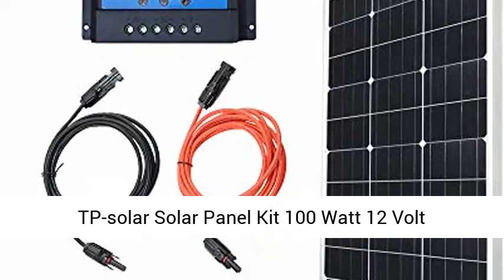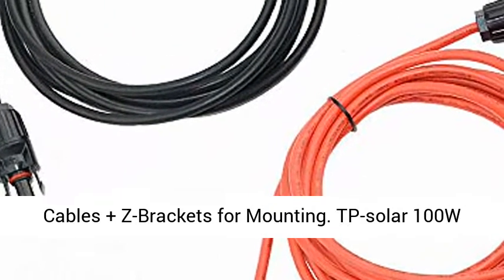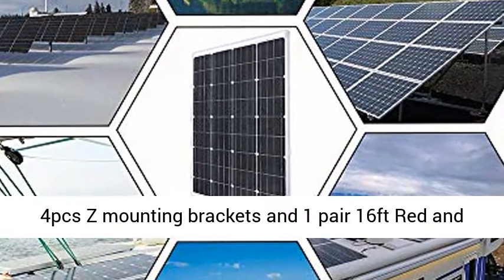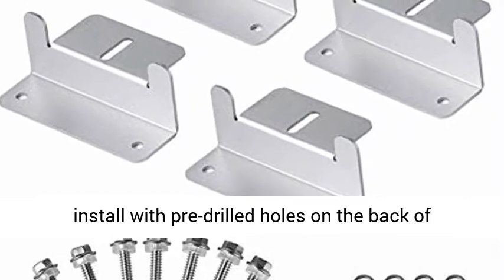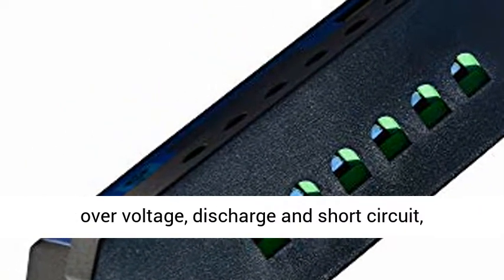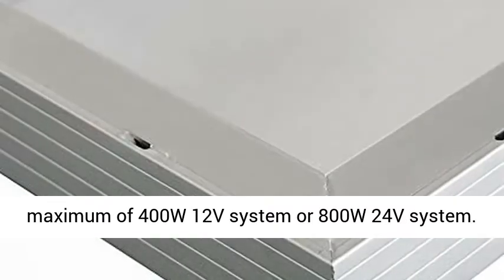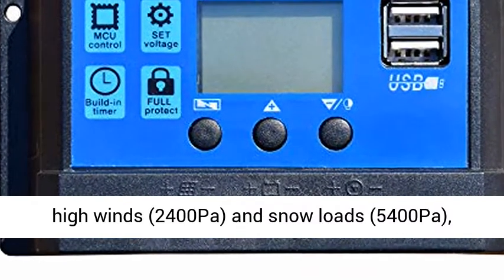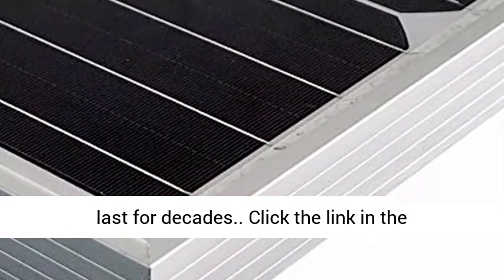TP-solar Solar Panel Kit 100 Watt 12 Volt Monocrystalline Off Grid System for Homes RV Boat-Overview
TP-solar Solar Panel Kit 100 Watt 12 Volt Monocrystalline Off Grid System for Homes RV Boat + 20A 12V/24V Solar Charge Controller + 16ft Solar Cables + Z-Brackets for Mounting - Overview

TP-solar 100W solar panel kits ideal for 12v battery charging, designed for RVs, cabins, homes, boats, caravan s, back-up and remote power use.
This kits include 4pcs Z mounting brackets and 1 pair 16ft Red and Black Solar Cable makes it easy to set up. Easy to install with pre-drilled holes on the back of panel for fast mounting and securing.
With the 20A charge controller with PWM funtion and LCD display , it can prevent the battery from over charge, over voltage, discharge and short circuit, reversed polarity protection, battery is fully protected. You can expand your system up to a maximum of 400W 12V system or 800W 24V system.
Dimensions: 1160*510*35mm (45.6*20*1.37 inch). Weight: 15.84 lbs. Voltage at Pmax (Vmp):23V. Current at Pmax (Imp): 4.3A.
Withstand high winds (2400Pa) and snow loads (5400Pa), strong tempered glass and aluminum frame for extended outdoor use, allowing the solar panel to last for decades.

100 watt 12 volt solar panel system kits
The TP-solar 100 Watt Solar Charging Kit allows you to start producing free, clean power from the sun!

It is designed for basic component of off-grid 12V solar system, it can works for GEL, SEALED, FLOODED (Wet Cell) Battery.
Widely applied to off grid 12 Volt battery charging system and a variety of DC applications, including caravan, RV, car, boat, green house, marine, dry camping, garden watering, shed, cabin, gate opener, etc.
Build with high efficiency monocrystalline solar panel, provide you with the most efficiency per space.
Built with strong tempered glass and aluminum frame.
Compatible with on-grid and off-grid inverters.
The TP-solar 100 Watt Solar Charging Kit is the ideal solution for providing back-up power or off-grid power when you need it!

This Kit includes our one 20A 12V/24V solar charge controller with digital display and PWM funtion.
The digital display provides detailed system information including solar panel charging amperage, battery voltage, battery temperature, amperage of load draw etc.

100 Watt 12 Volt monocrystalline solar panel
Perfect Backup Power for home or outdoor
100W mono solar panel, with waterproof IP-67 rated junction box:
Advanced water and dust proof level (complete protection against environmental particles and low pressure water jets).
Specifications

Nominal voltage (Vmp) 23V
Nominal current (Imp) 4.3A
Open-circuit voltage (Voc) 27V
Short-circuit current (Isc) 4.5A
Cell efficiency 19.5%
Dimensions:
1160*510*35mm (45.6*20*1.37 inch)

Handling for various applications
Off-Grid Rooftop
Ground Mounted
Residential/Rural
Package included
1pc 100W mono solar panel
1 pc 20A 12/24V solar charge controller
1 pair 16ft 12AWG solar cable (red & black)
4pc Z mounting brackets

High-efficiency solar cells
Constructed by monocrystalline solar cell.
High module conversion efficiency.
Excellent performance in low-light environments.
Build to last for Decades
Withstand high winds (2400Pa) and snow loads (5400Pa).
Strong tempered glass and aluminum frame for extended outdoor use.
Allowing the panels to last for decades.
Easy Installation
Pre-drilled holes on the back of the panel
Fast mounting and securing.
Compatible with different mounting systems such as Z-brackets, Pole Mounts, and Tilt Mounts.

Features
Easy operation interface
Short-circuit protection
Battery reverse discharge protection
Battery reverse polarity protection
open-circuit protection
Overload protection
Specification
Rated discharge Current: 20A.
Battery Voltage: 12V/24V auto.
Two USB output Voltage: 5V/2.5A.
PWM charging mode.
LCD screen display.
Max input
Max solar input:
12V battery, the highest 23V.
24V battery when the highest 46V.
Max input power:
200W /12V system. 400W/24V system.